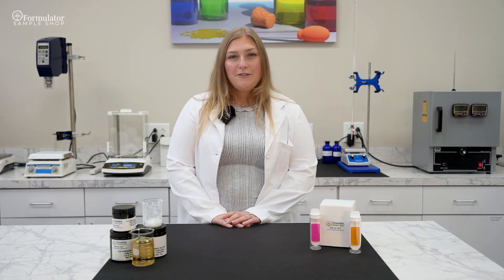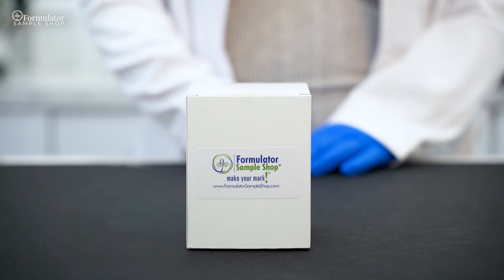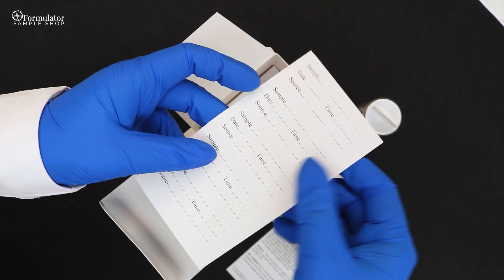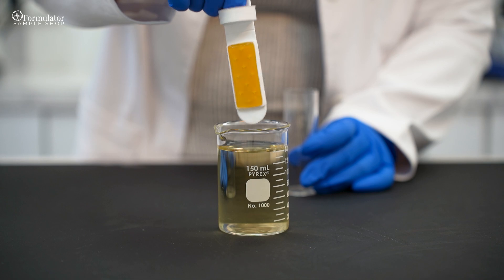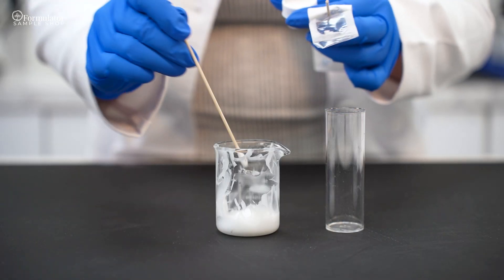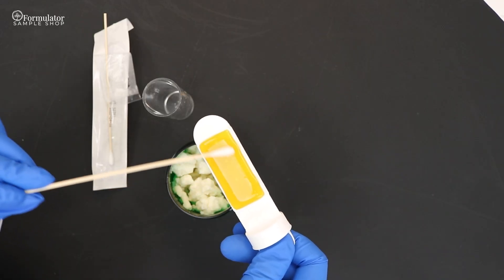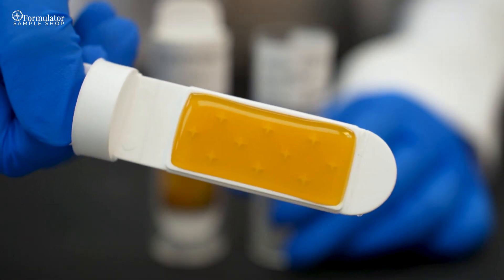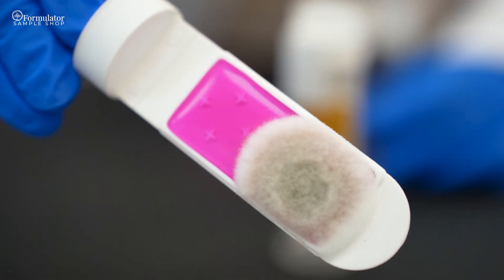FSS Episode 8 - DIY Micro Test Kit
Have you always wondered how to use our DIY Micro Test Kits? Well here's a great demonstration!